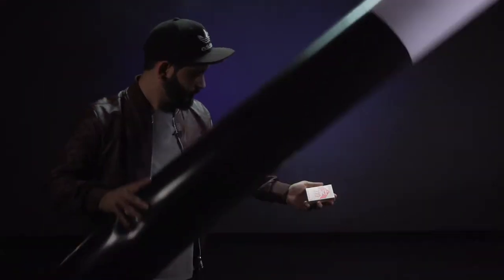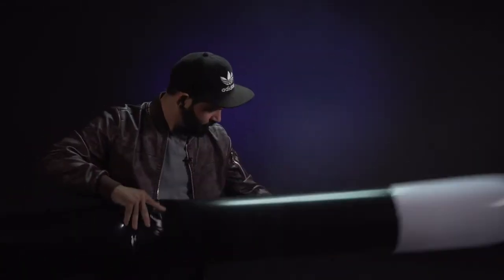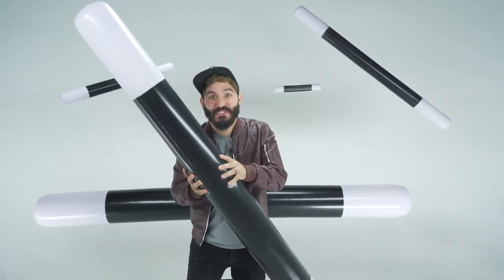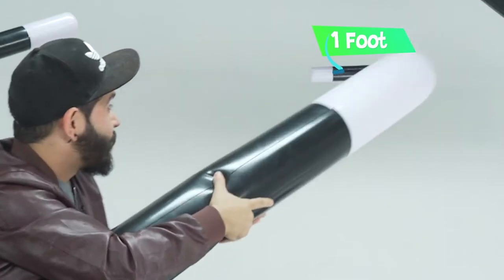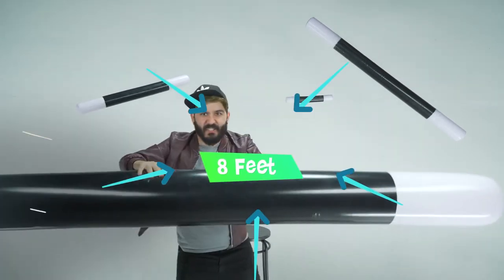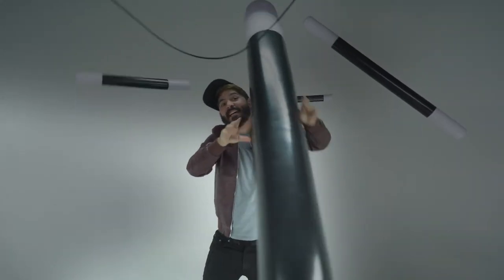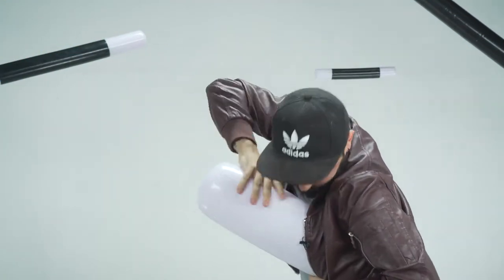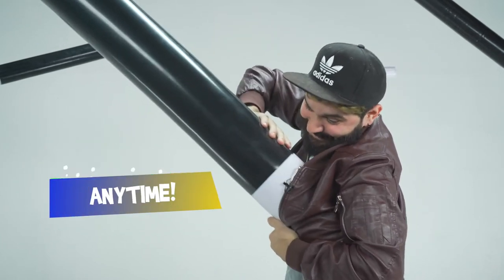youtube video #-1xJwZ1PC-c